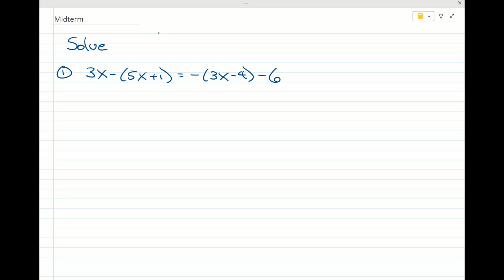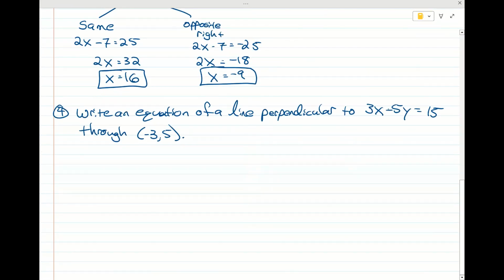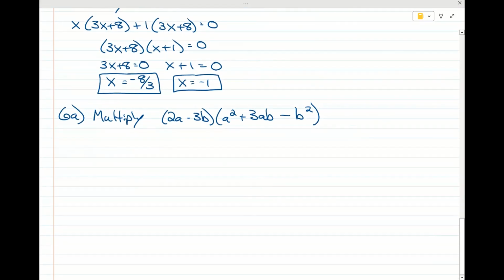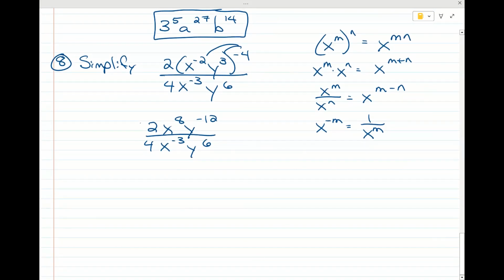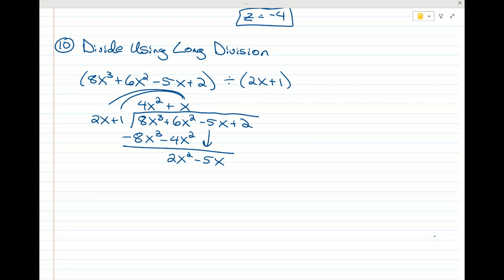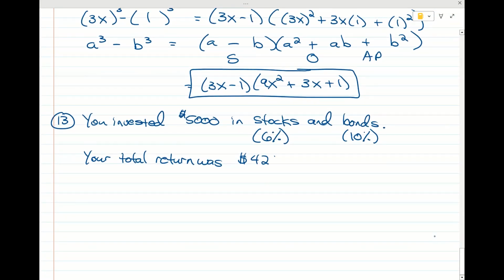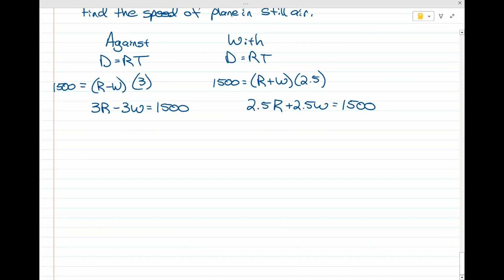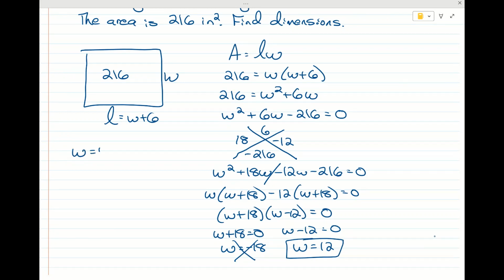Exam 2 / Midterm Review (College Algebra)